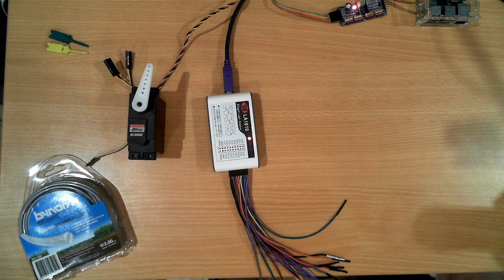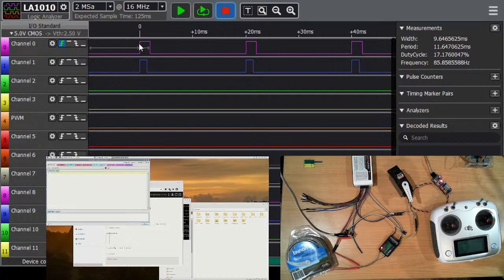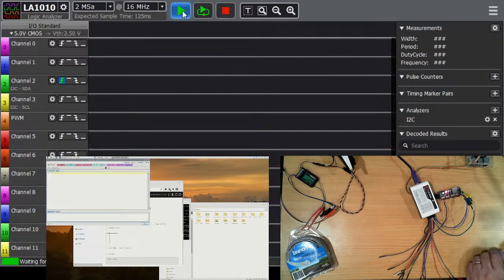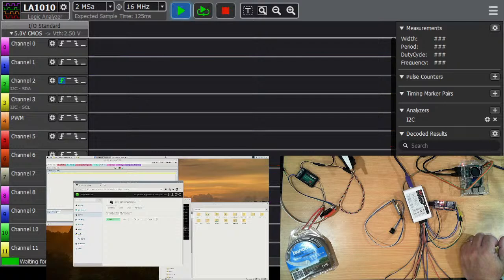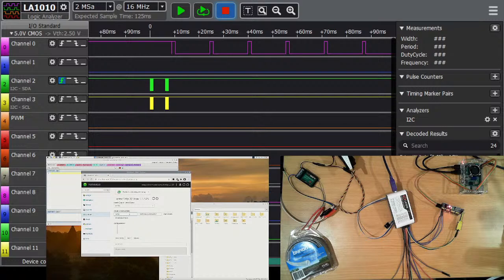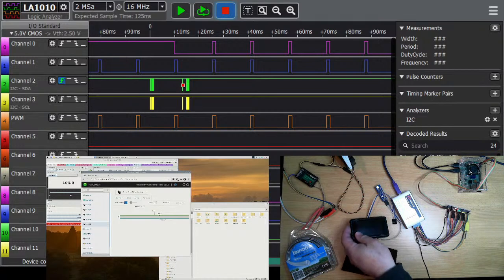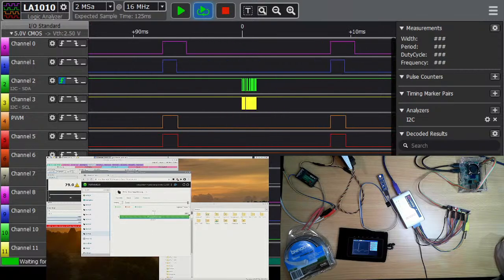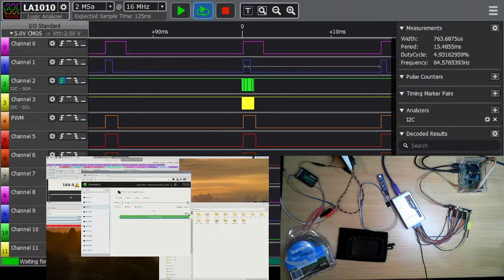Cyber_One Live Stream looking at how we drive a Servo and the PCA9685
For this stream, I will be attempting to show how we control a servo using a Logic Analyzer and how we use the PCA9685 to control a servo.